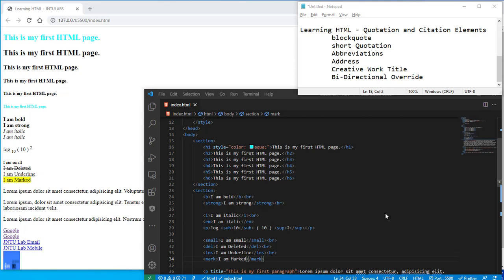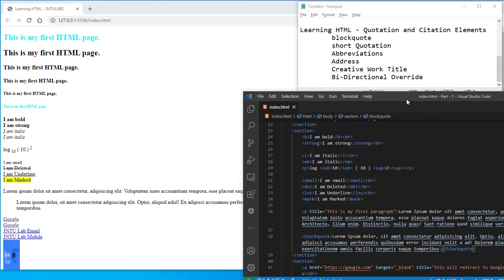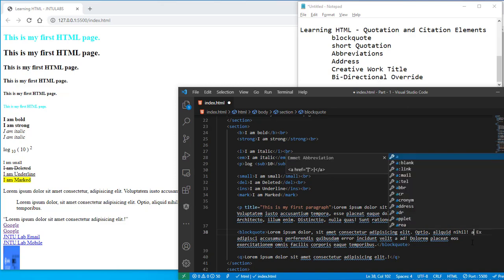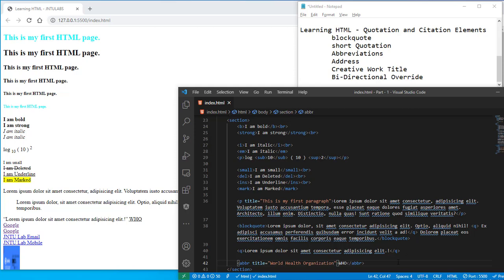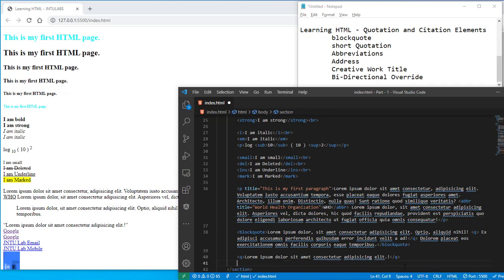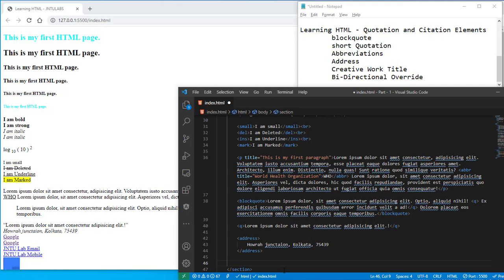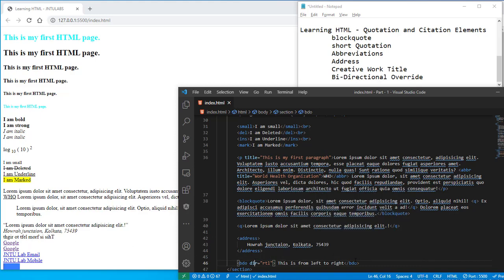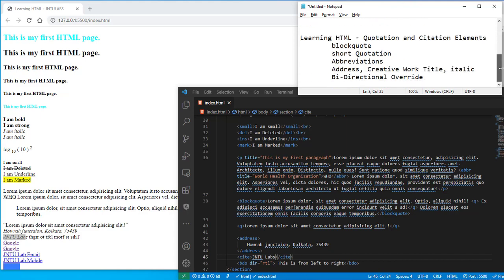Learning HTML - Quotation and Citation Elements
blockquote
 short Quotation
 Abbreviations
 Address, Creative Work Title, Italic, Emphasized text
 Bi-Directional Override